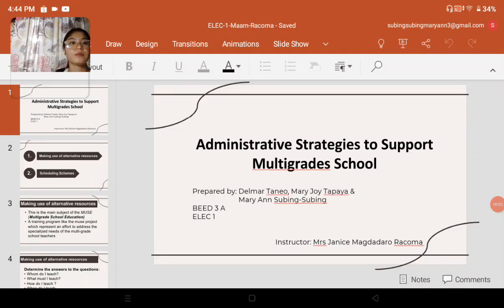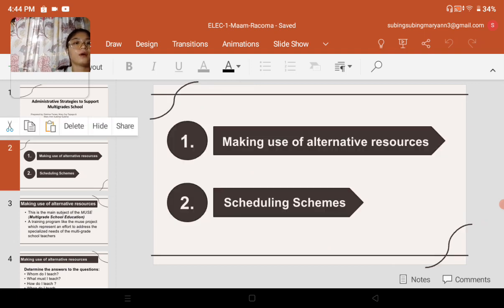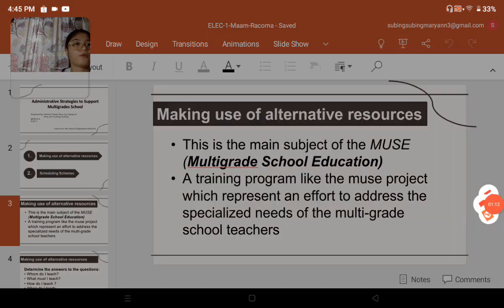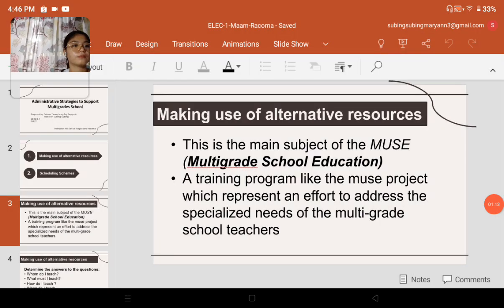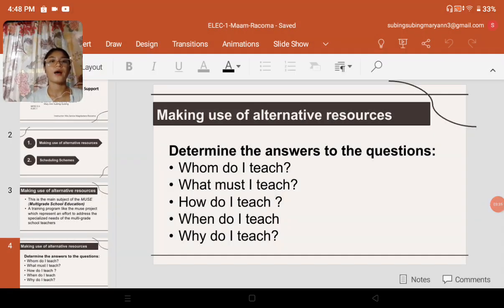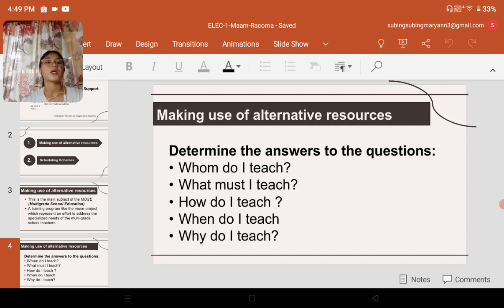Introduction for Making use of alternative resources